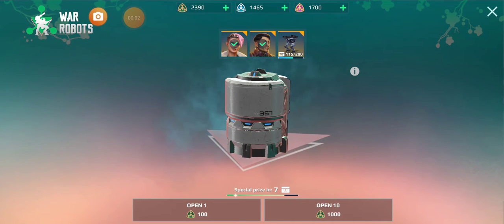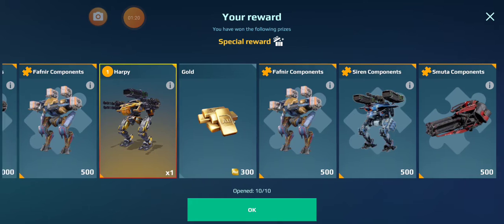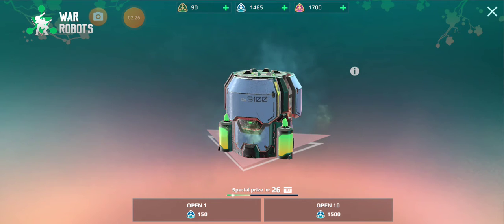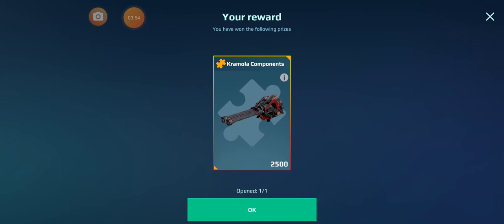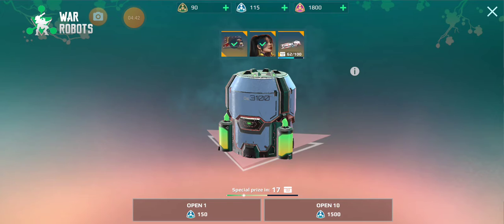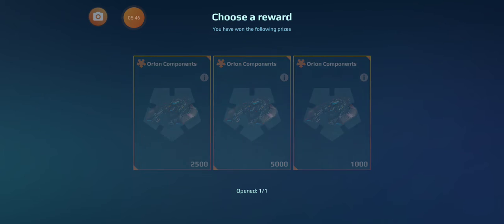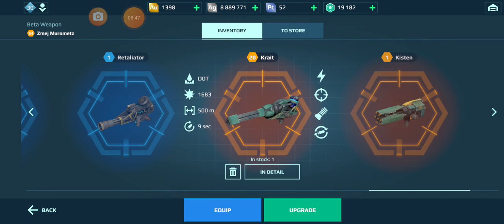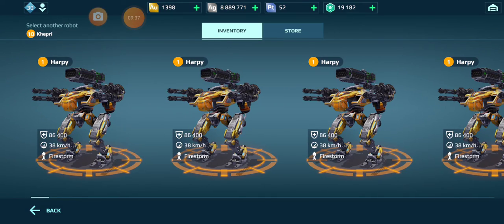token extravaganza (opening)